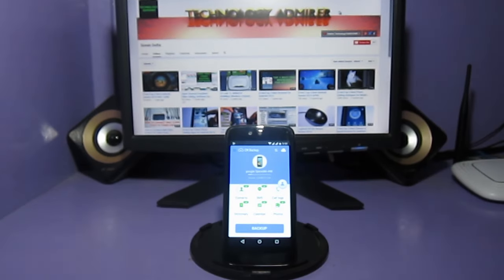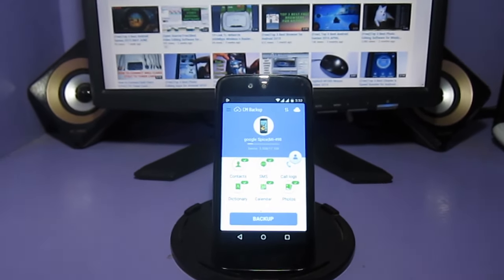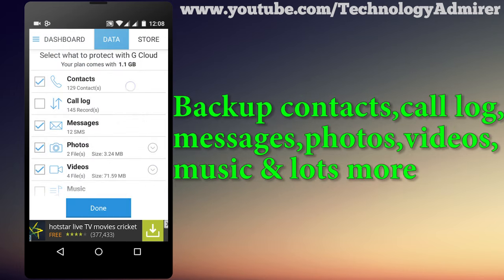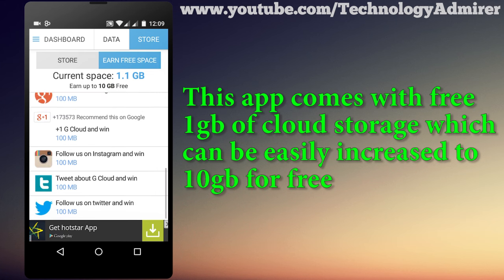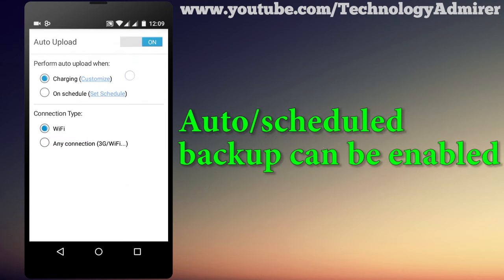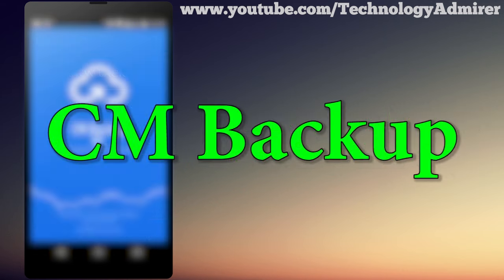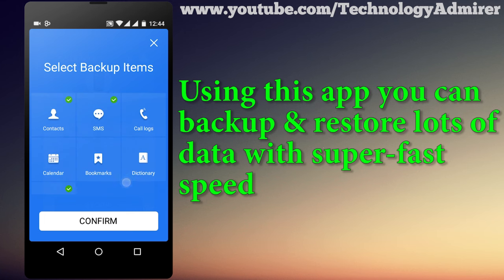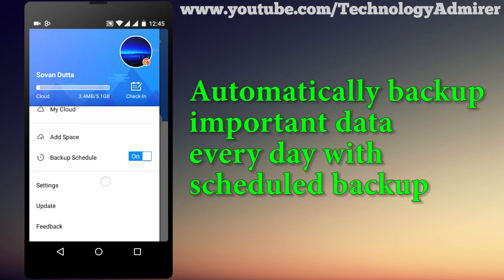(Free)Top 3 Best Backup & Restore App for Android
Hey guys,in this video I am going to show the best backup & restore app for your android devices.All the 3 apps shown in this video are best free backup & restore app for android that you can download from google play store according to me.You can use all the 3 apps to backup & restore your contacts,call logs,photos,videos,music,web browser bookmarks,calendars,alarms,dictionary,applications, SMS (text messages),MMS (message attachments),System Settings,etc.

The three apps that are shown in this video are(in the order as shown in the video)

NOTE:Whenever you want to backup your important data then make sure that you backup with 2 or more apps,that way if any app fails to restore you backup or your backup files gets deleted,then you will be able to restore them using other app.Also do keep multiple copies of your backup files in multiple locations.